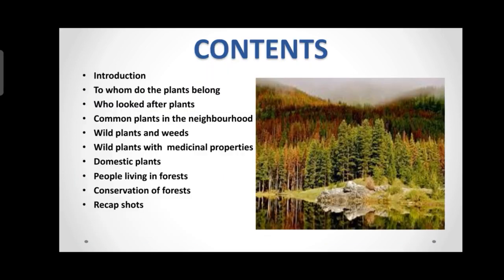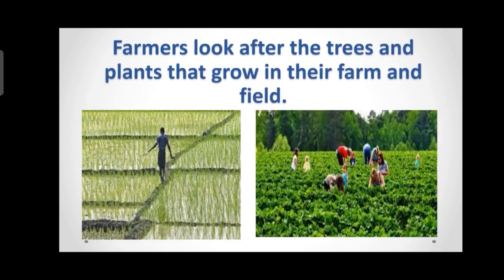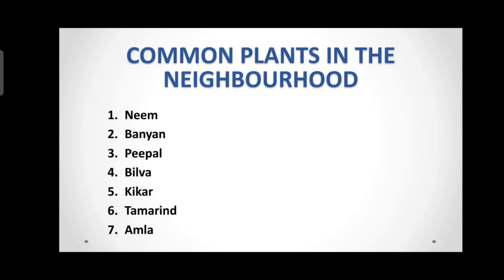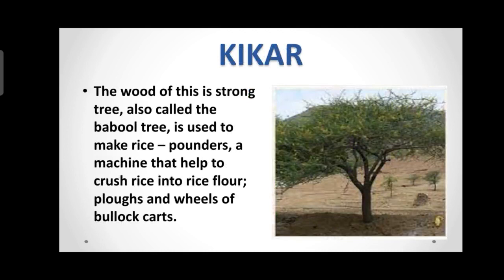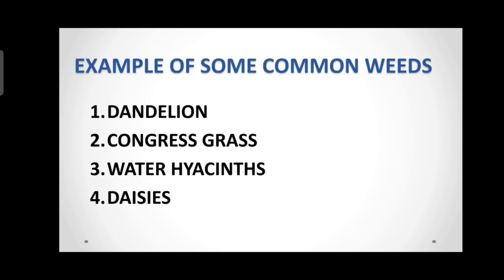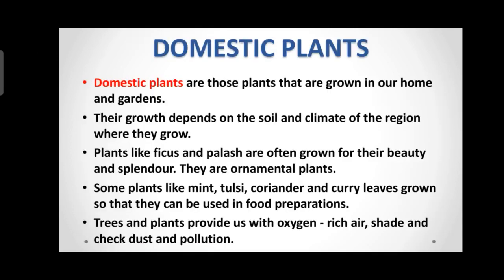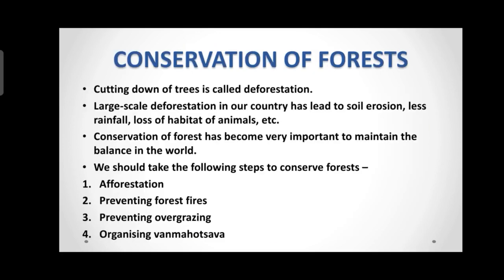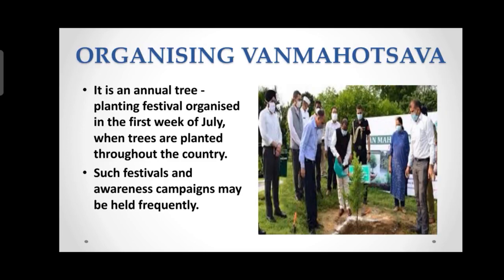Class 4 Environmental Studies Chapter - 9 Think Green